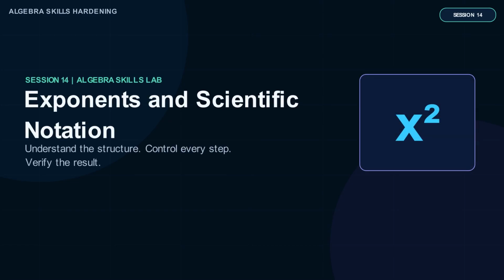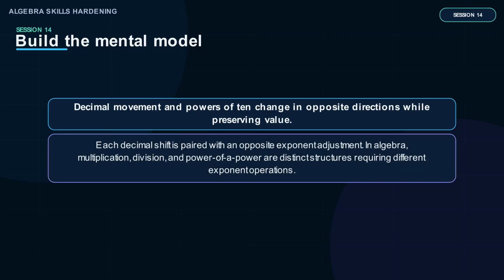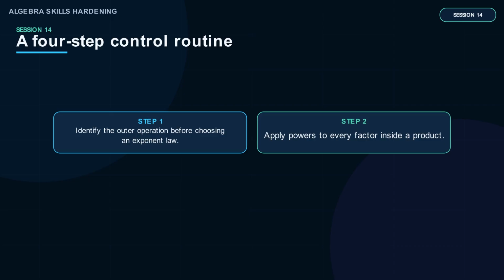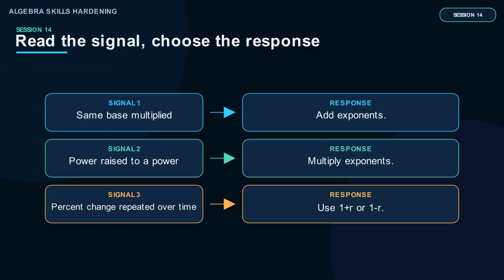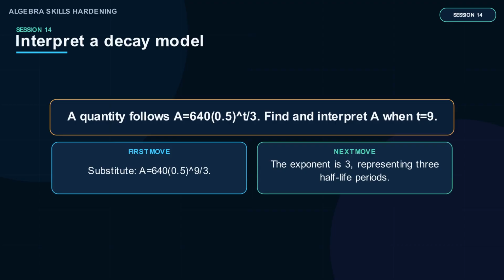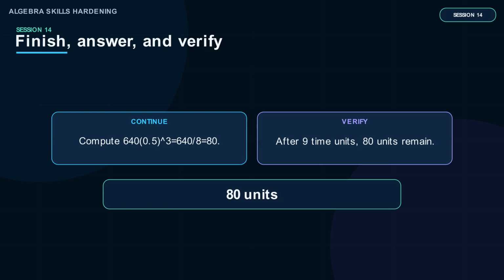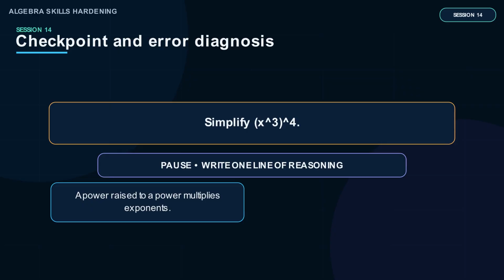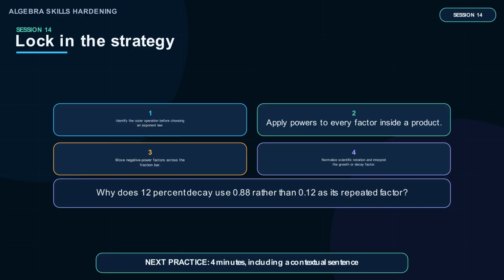Exponent Rules and Scientific Notation | Algebra Lesson 14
Master exponent rules and scientific notation by separating coefficient arithmetic from powers of ten.

In this focused animated algebra lesson, you will:
- apply product, quotient, power, zero, and negative exponent rules
- rewrite answers with a coefficient from 1 up to 10
- estimate magnitude to catch misplaced exponents and decimal points

This lesson links symbolic exponent laws to reliable calculations with very large and very small numbers.